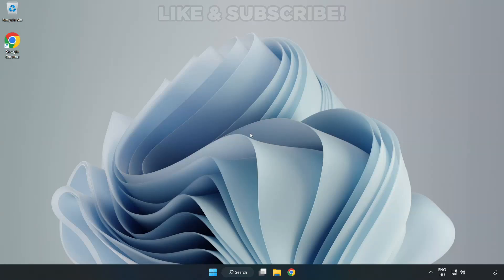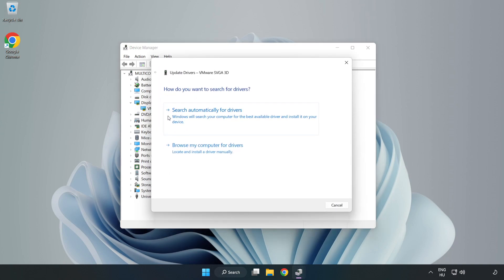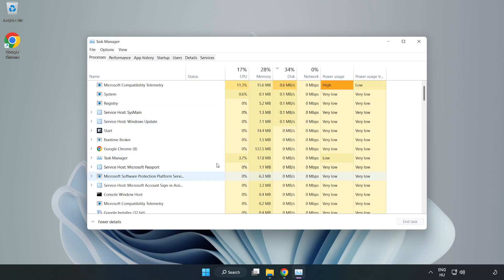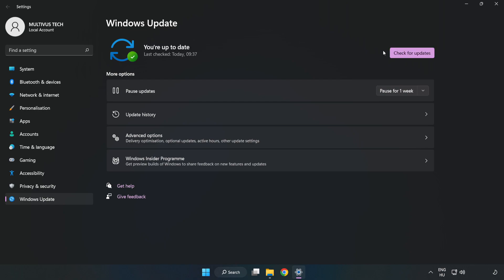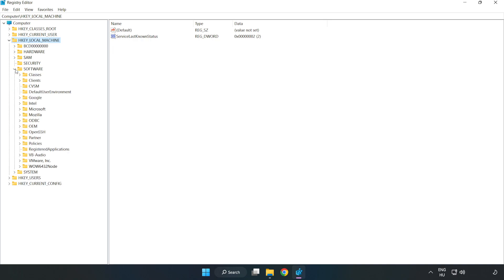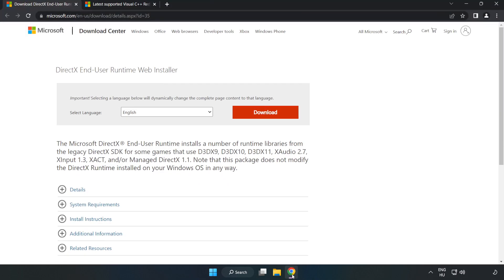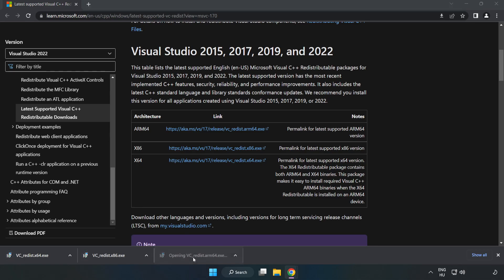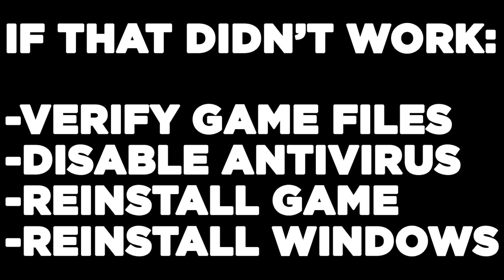How to FIX Madden NFL 24 Low FPS Drops & Lagging!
I'm going to show How to FIX Madden NFL 24 Low FPS Drops & Lagging!